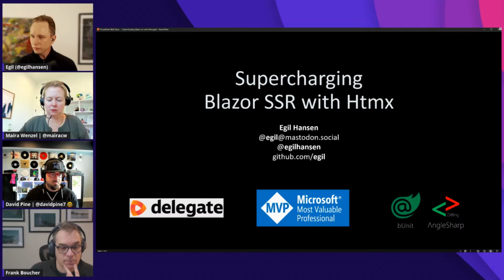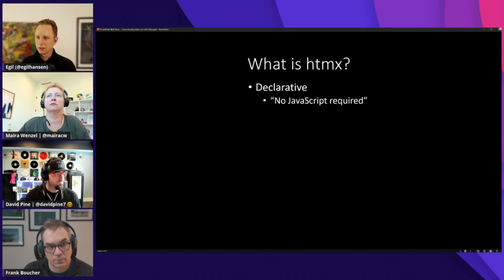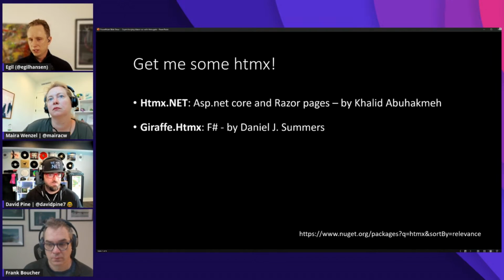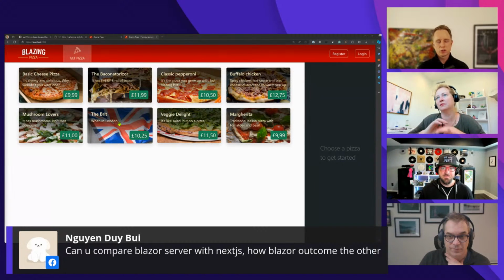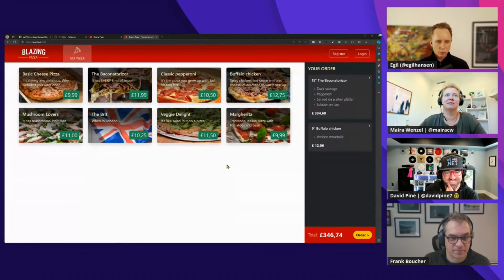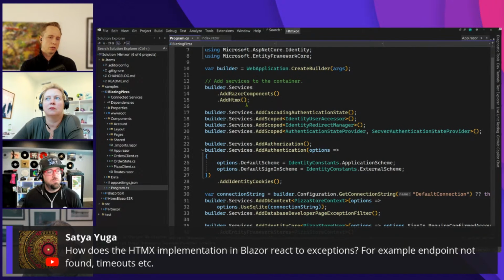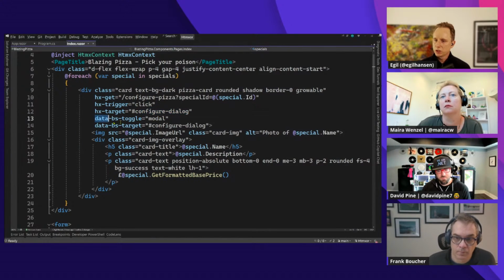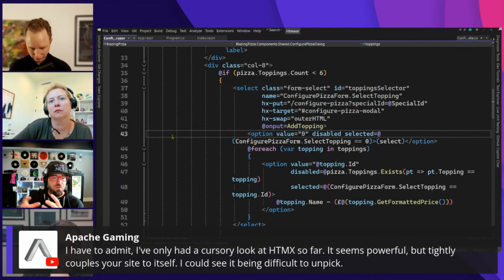On .NET Live: Supercharging Blazor SSR with htmx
Are you using a front-end framework with Blazor? In this week's episode, community MVP Egin Hansen shows us how to supercharge Blazor static server-side rendering (SSR) with the htmx front-end library. Adding htmx gives you access to another level of interactivity while still retaining all the advantages of Blazor SSR stateless nature.

⌚Chapters:
00:00 Countdown
03:06 Welcome to On .NET Live
04:37 Supercharging Blazor SSR with Htmx
05:40 Blazor render modes - pros/cons
11:10 Bring Blazor Static SSR closer to Blazor Server
11:55 What is Htmx
15:41 Active Search Example
19:01 Where to get Htmx
20:40 Blazor + htmx - the bad parts
23:08 htm@or making Blazor understand htmx
25:40 Q&A
32:45 Demo
40:02 Q&A
41:51 Demo
54:44 Q&A
01:01:23 Wrap

Featuring: Egil Hansen (@egilhansen), David Pine (@davidpine7), Maira Menzel (@mairacw), Frank Boucher